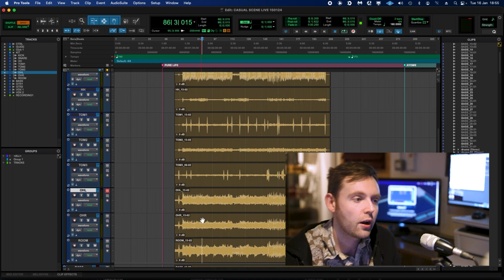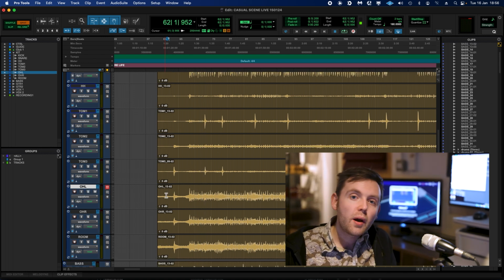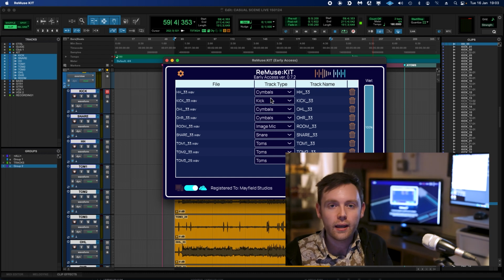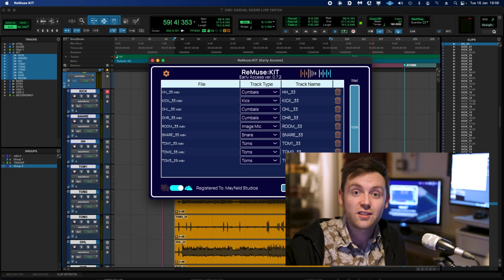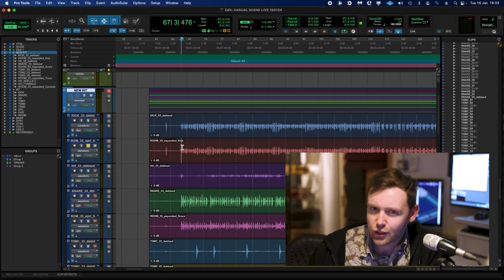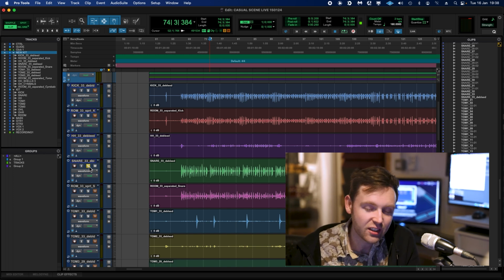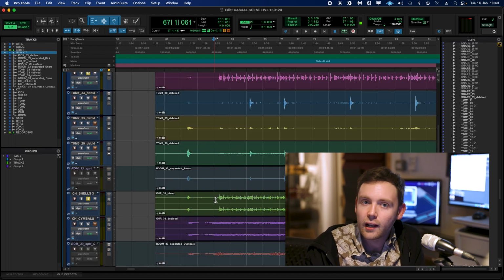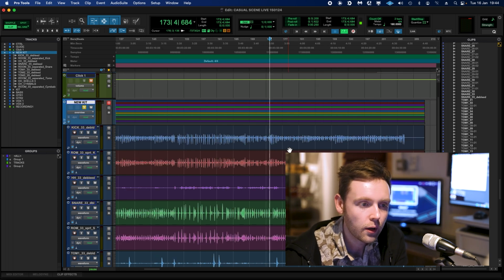Drum Splitting Machine Learning Wizardry? - Trying ReMuse:KIT on a live session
This is an impromptu video to demonstrate a real-world use case of the 'Pre-Isolate' feature of ReMuse:KIT!

The song used in this demonstration is 'Pure Life' by Casual Scene. Check them out here: